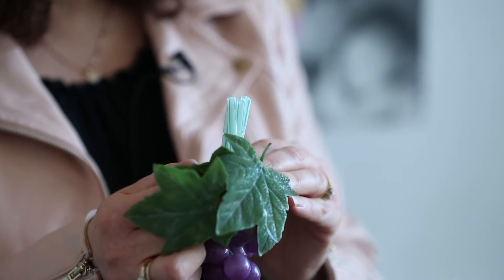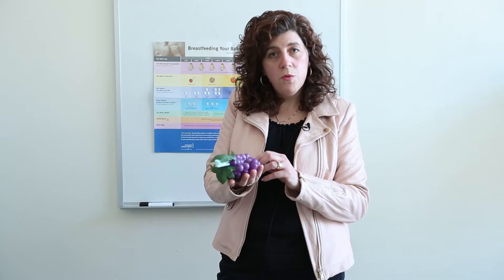Jennifer Abbass Dick - Part 2 - How the Breast Makes Milk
This resource has been prepared with funds provided by the Government of Ontario. The information herein reflects the views of the authors and is not officially endorsed by the Government of Ontario.